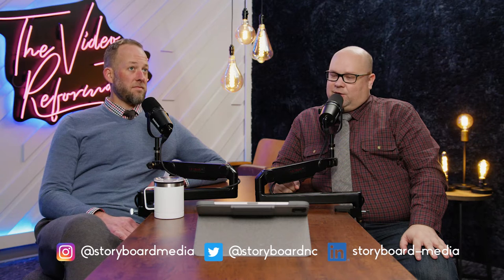Ep. 64 | Choosing the Right Location for Your B2B Video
What should you look for when location scouting for your B2B video? And if you have rental space, how can you be a good video location host? In this episode, Storyboard Media founders Ben and Justin explore everything from noisy HVAC systems to parking and access, as they debate what can make or break a shooting location.

Does your company need a smarter video strategy?
Check Us Out On All The Things!